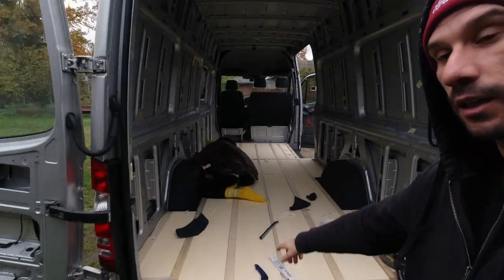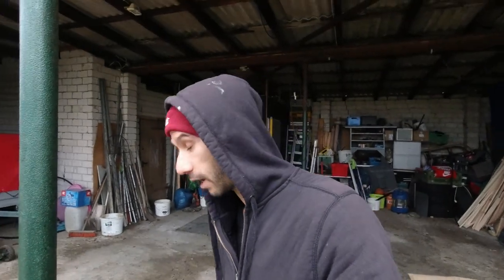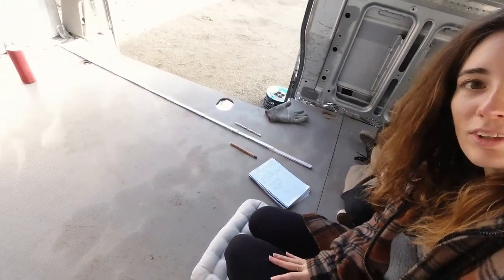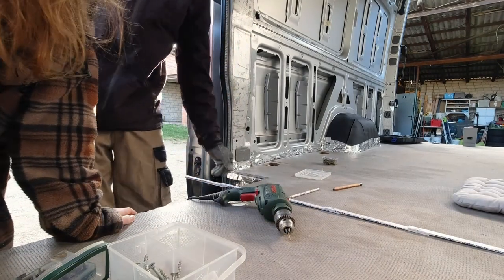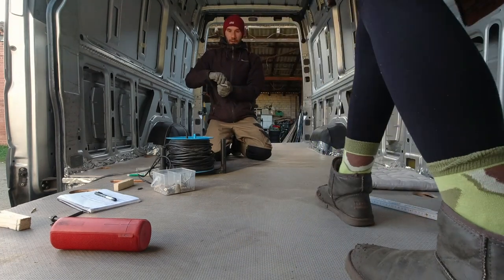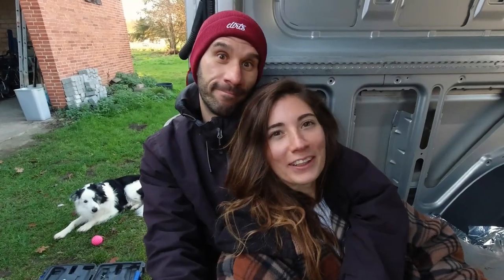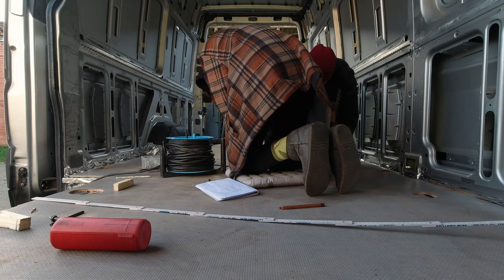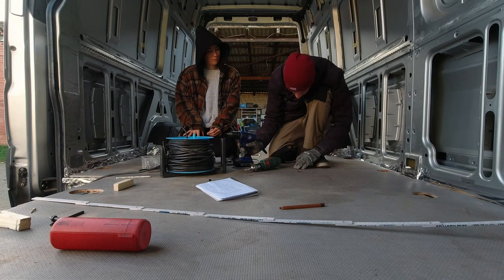WHY are the easiest things SO HARD? Struggling to finish the floor of our Mercedes Sprinter | Ep.10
Hello guys!
We're Desiree and Fabio and together with our dog "Socke" we're converting a Mercedes Sprinter Cargo Van into a beautiful tiny home on wheels for full time living! We're currently living in the north of Germany and we're more than ready to discover the world!

Today you can watch us struggling a lot with finishing the floor. We were so close to complete this step and everything was going smooth and easy until we had to screw in the floor. It took us hours to complete this task and at the end we're exhausted but happy that we finally made it.

If you like what we're doing and curios to see how we're slowly transforming this raw metal box into a cozy home - please feel free to subscribe to our channel and join the ride!

Desi, Fabio and Socke